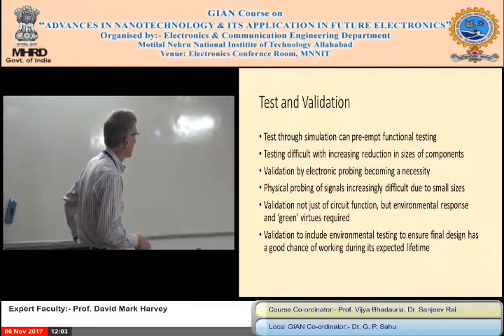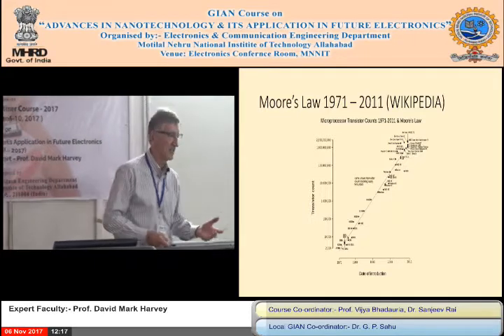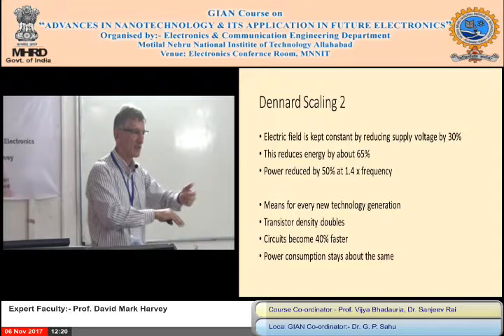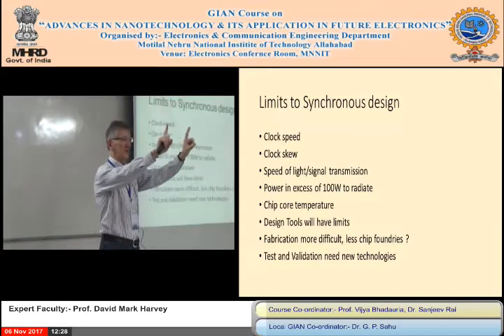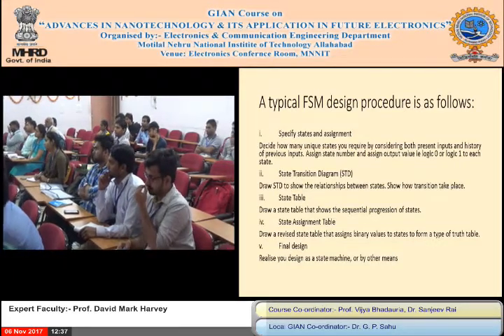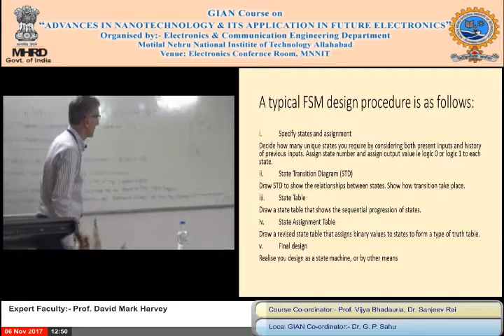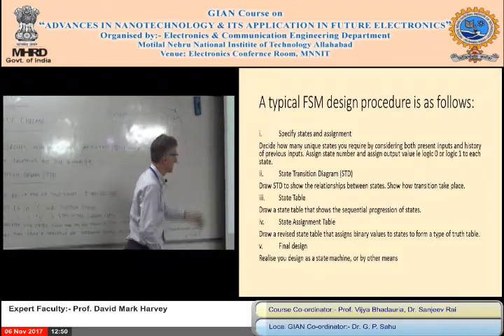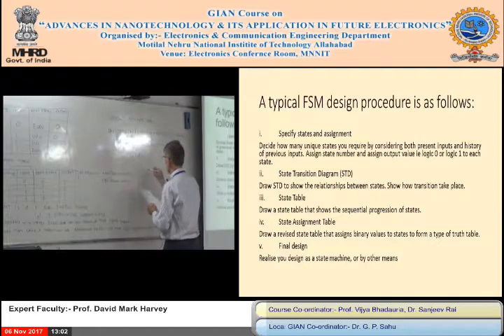(Day 1) Advances in Nanotechnology and its Application in Future Electronics